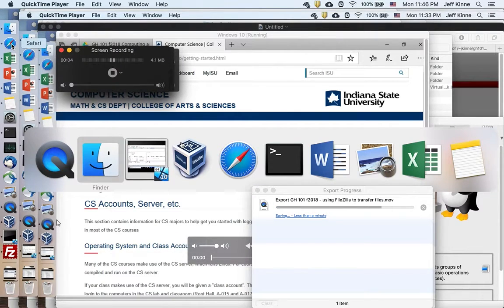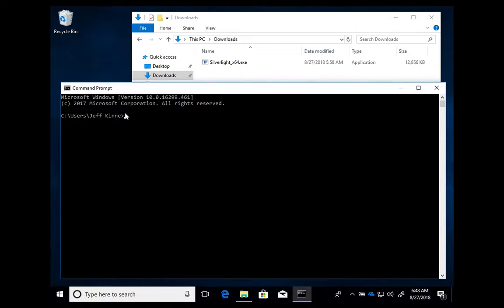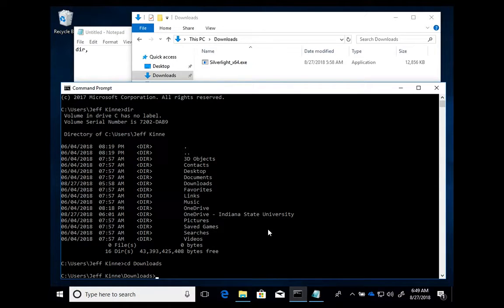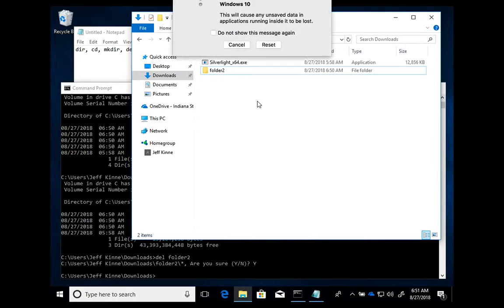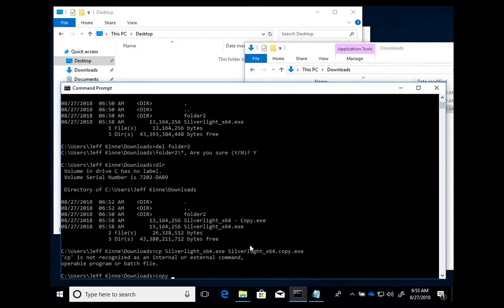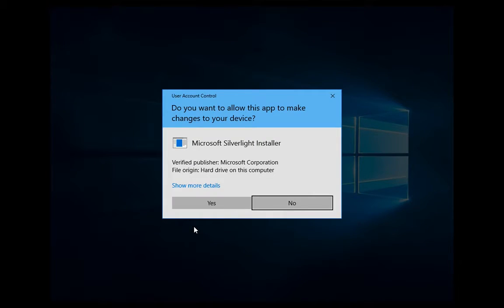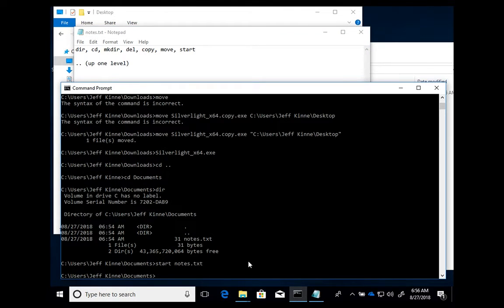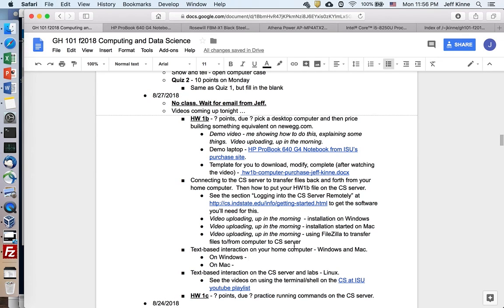GH 101 f2018 text based interaction with Windows